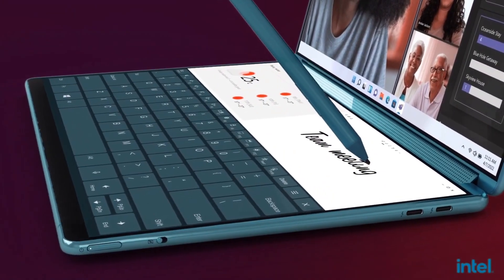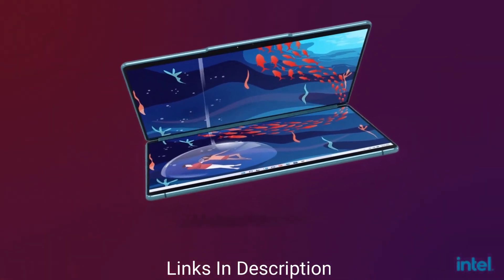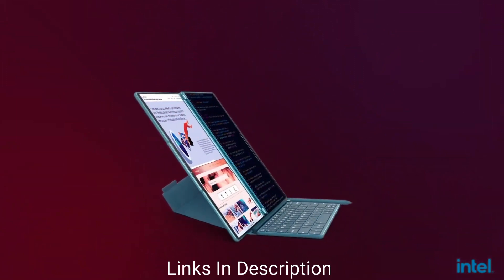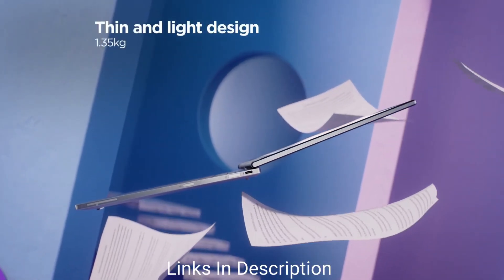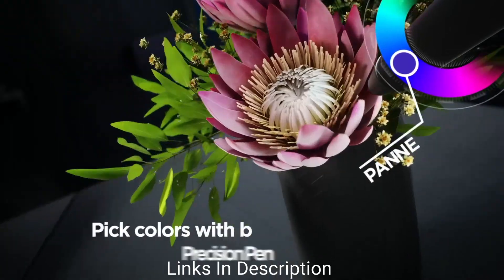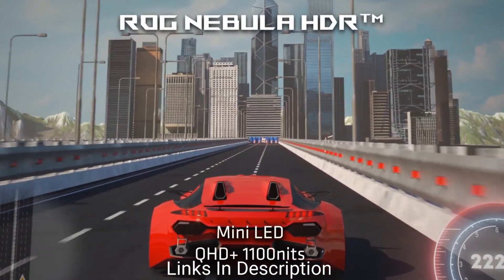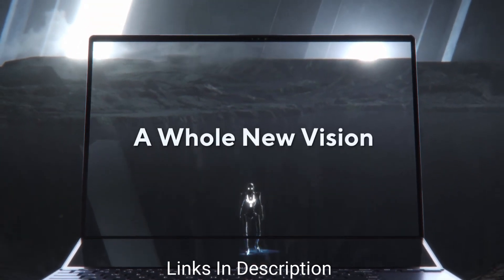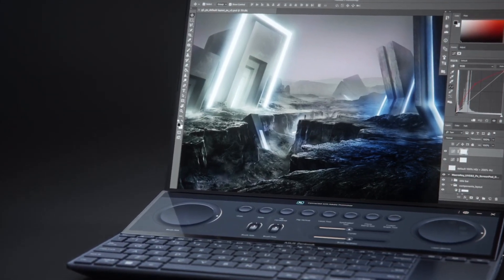Best Dual Screen Laptops 2023